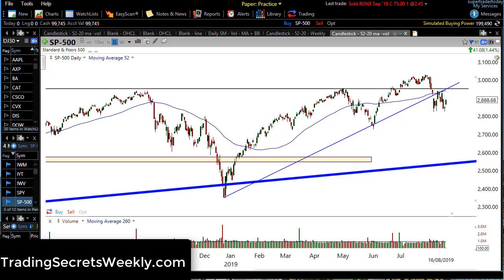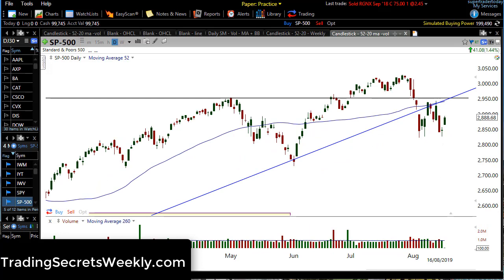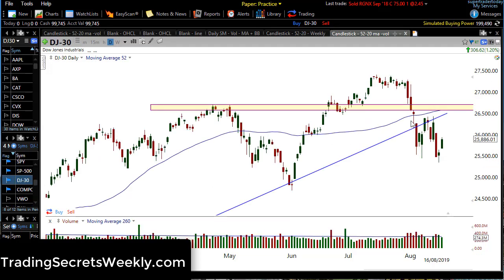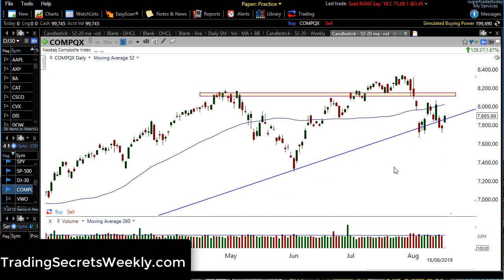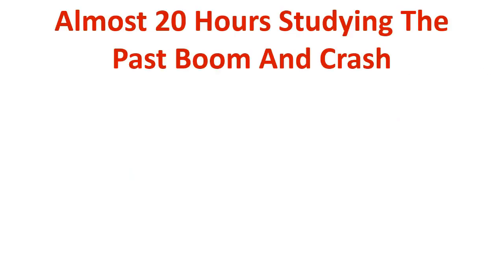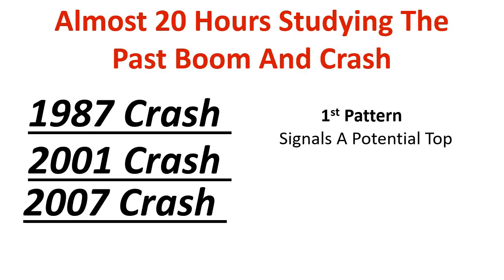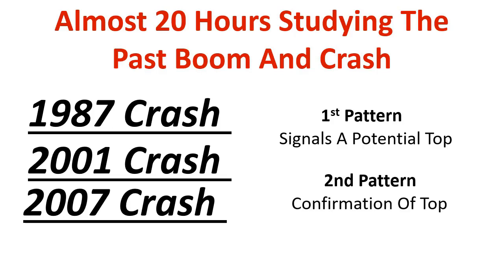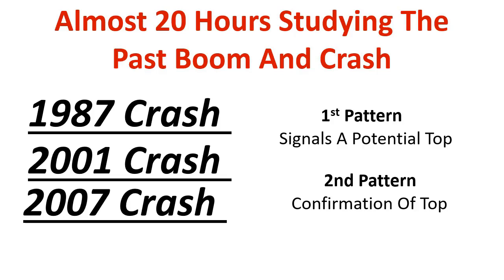Recession Just Around the Corner - How To Approach It